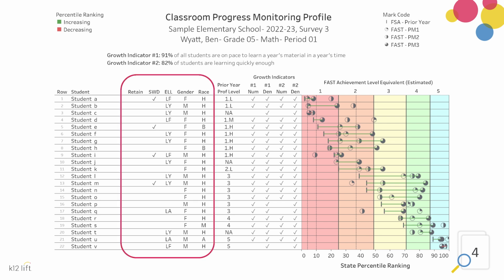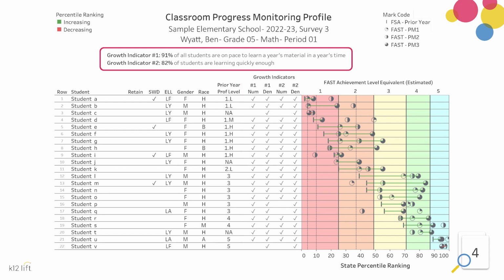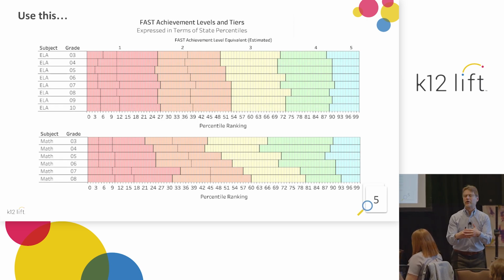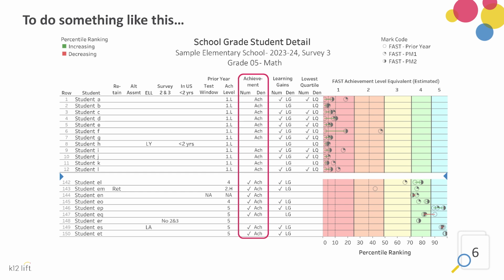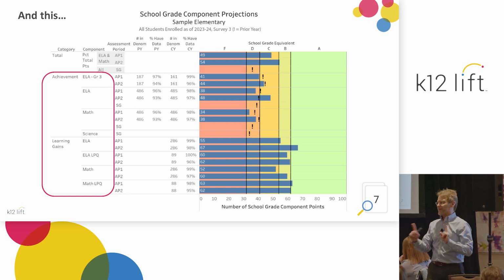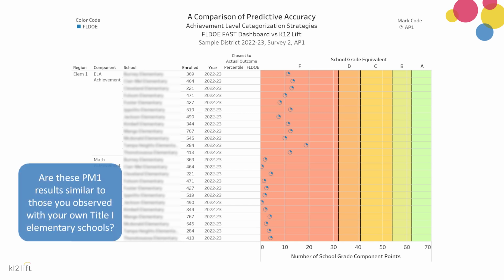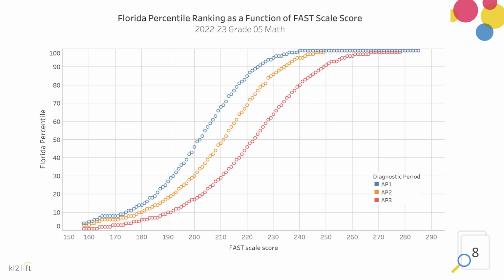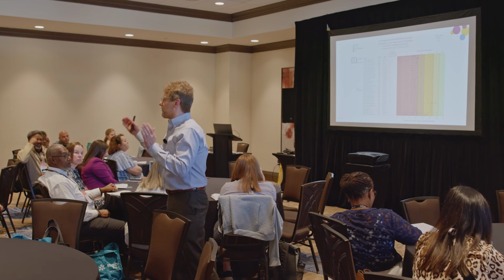2024 Impact Florida Summit | Segment 3 | K12 Lift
Sam unpacks the technical elements of how to define, visualize, and track whether students are growing quickly enough and K12 Lift’s methodology for projecting school grades.